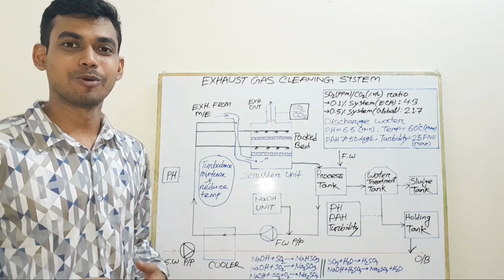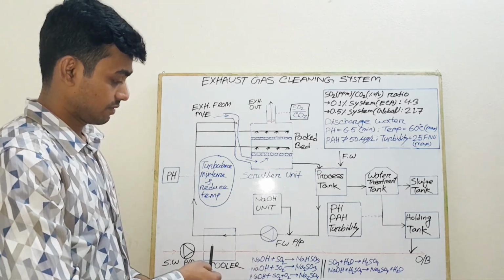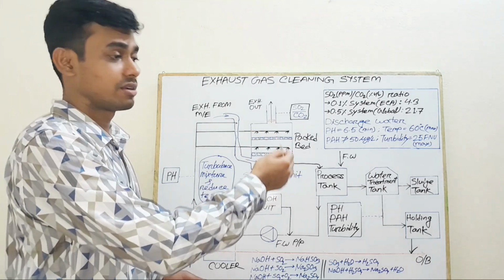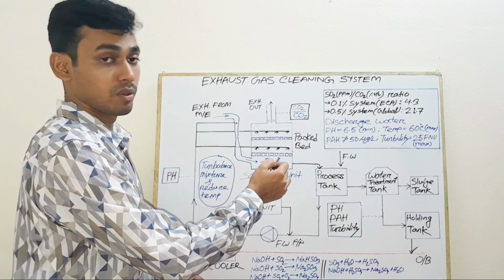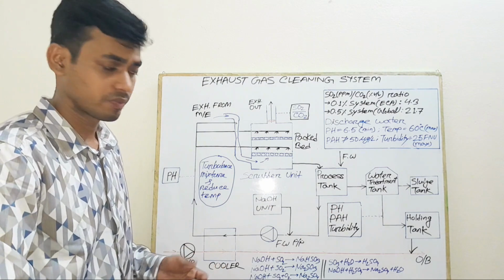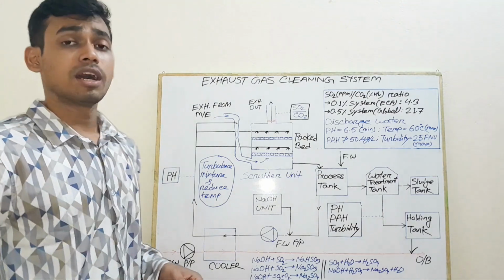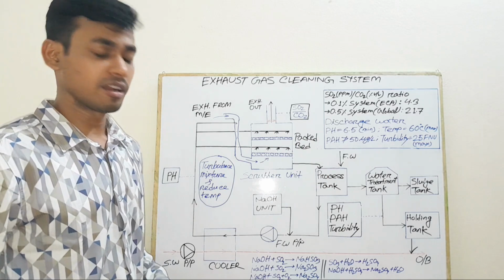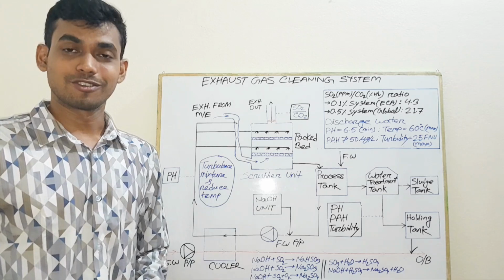Exhaust gas cleaning system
Topics
1.Closed loop exhaust gas cleaning system
2.IMO guideline
3.Chemi reaction